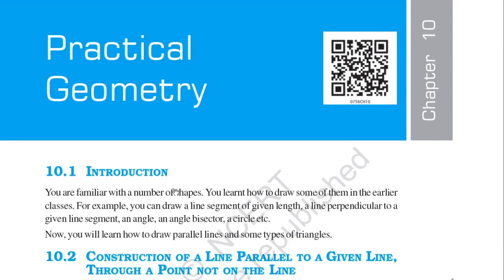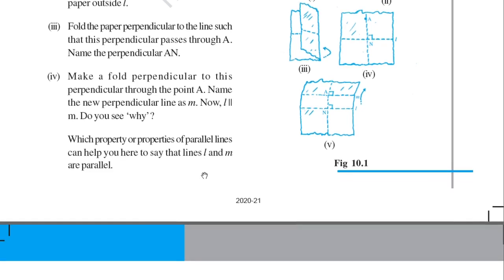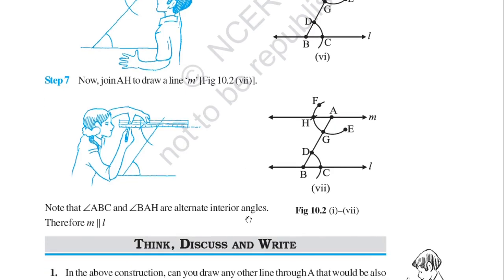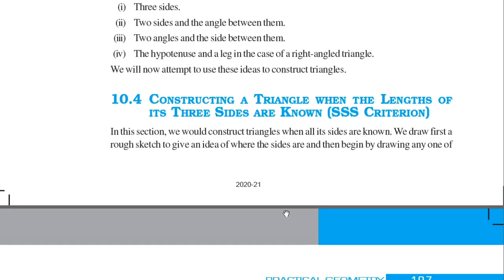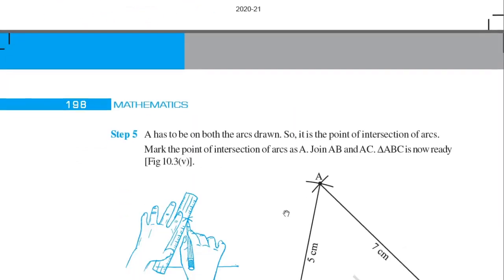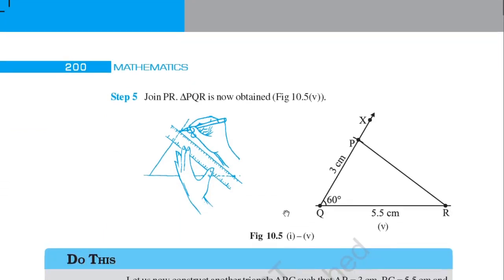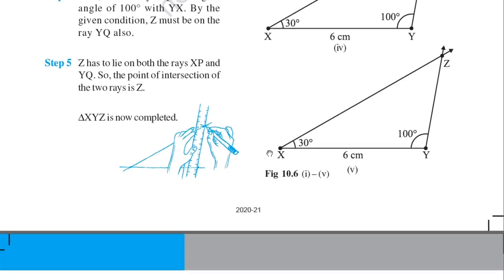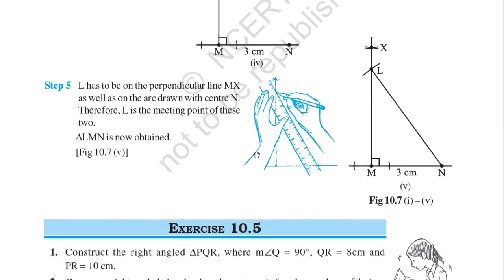Class 7 Mathematics Chapter 10 Practical Geometry | NCERT 7th Class Chapter 10 Geometry | Axisoft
Chapter 10 Practical Geometry
Given a line l and a point not on it, we used the idea of ‘equal alternate angles’ in a transversal diagram to draw a line parallel to l.
We could also have used the idea of ‘equal corresponding angles’ to do the
construction.
The method of drawing a triangle, using indirectly the concept of congruence of triangles.
The following cases :
(i) SSS: Given the three side lengths of a triangle.
(ii) SAS: Given the lengths of any two sides and the measure of the
angle between these sides.
(iii) ASA: Given the measures of two angles and the length of side
included between them.
(iv) RHS: Given the length of hypotenuse of a right-angled triangle and
the length of one of its legs.